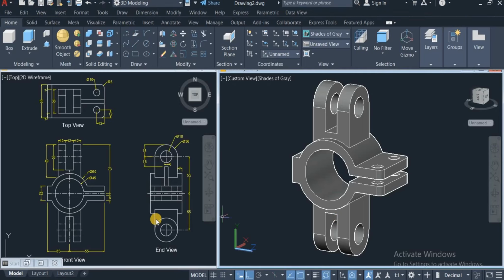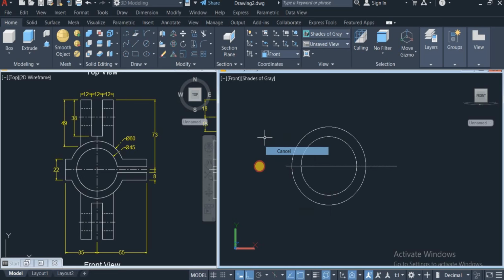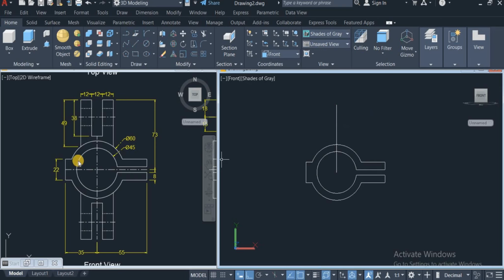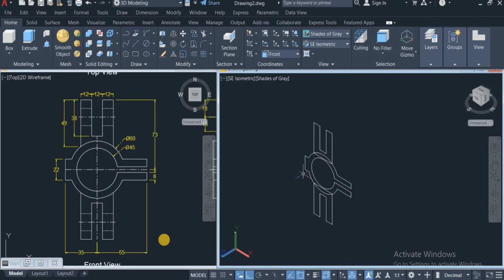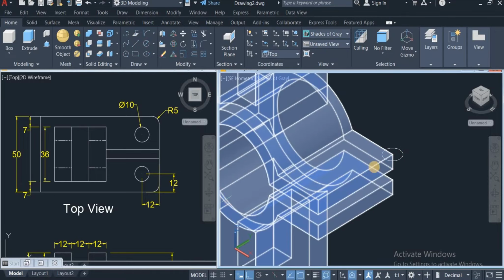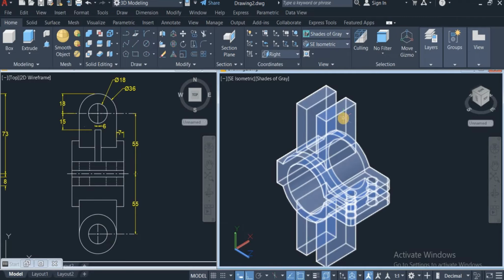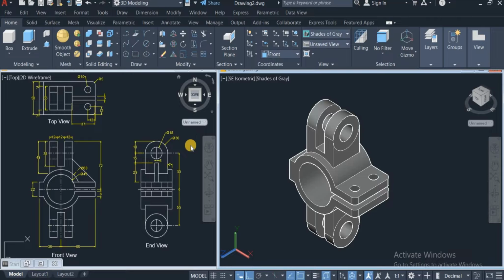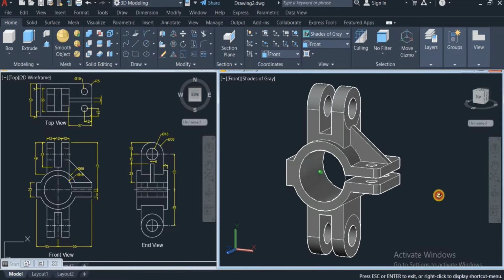AutoCAD 2D to 3D Modeling: Clevis Bracket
Learn how to model a 'Clevis Bracket' in AutoCAD by converting a 2D technical drawing into a high-quality 3D mechanical part. This walkthrough covers efficient workflows using the PRESSPULL, SUBTRACT, and UNION commands to ensure geometric precision.

Key Highlights:
 * Drafting the initial 2D base and uprights.
 * Extruding shapes to specific mechanical dimensions.
 * Creating accurate holes using the CYLINDER and SUBTRACT tools.
 * Organizing your workspace for 3D modeling efficiency.